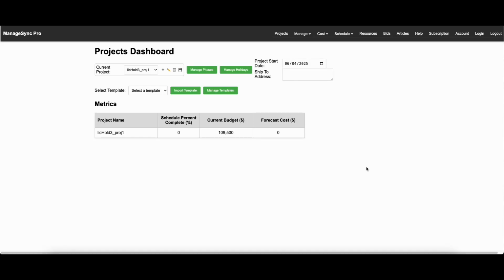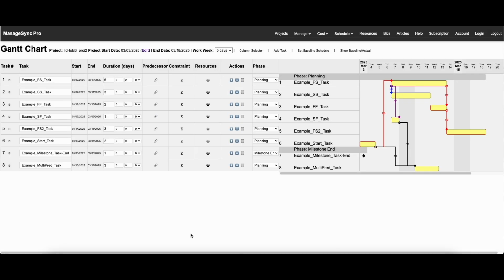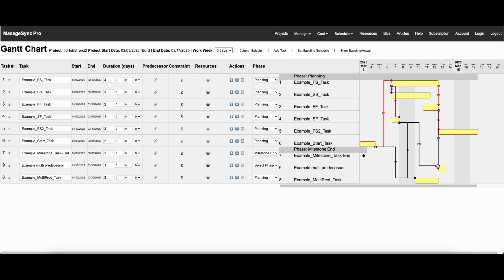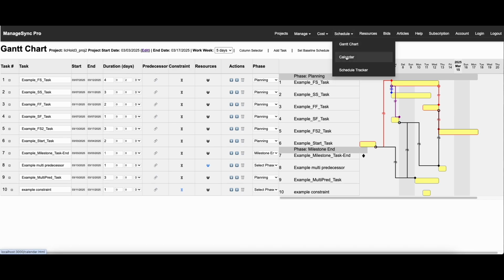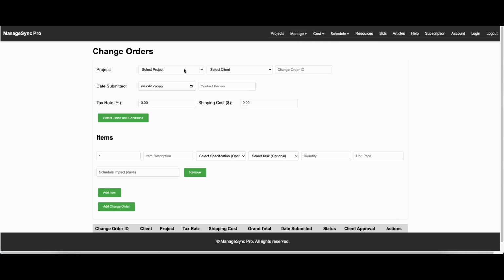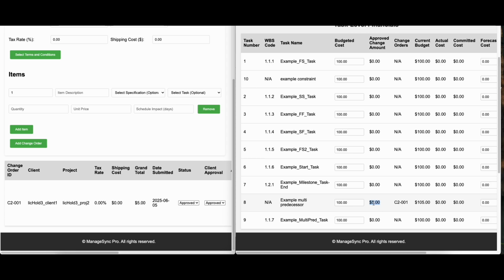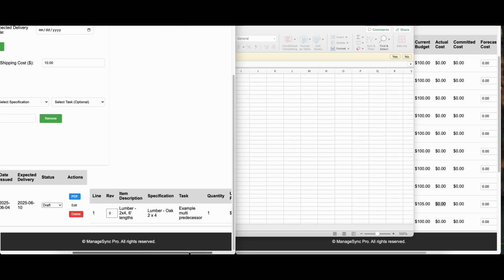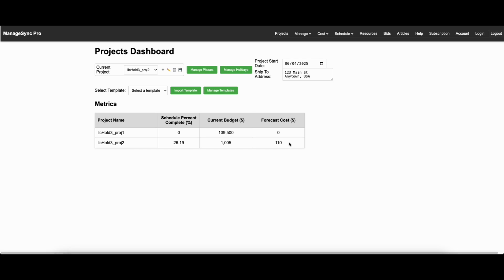Getting Started with ManageSyncPro: Streamline Your Project Management in Minutes!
🚀 Ready to simplify your project management? In this quick Getting Started guide, learn how to use ManageSyncPro to streamline tasks, track time, create Gantt charts, and collaborate with clients—all in one platform! Perfect for contractors, attorneys, and event planners.

✨ Key Features Covered:
- Task Management: Assign and track tasks effortlessly.
- Gantt Charts: Visualize project timelines.
- Client Portals: Share updates with clients securely.
- Financial Tracking: Monitor budgets and invoices.

Chapters:
00:00 - Projects Dashboard
00:15 - Creating a Project
00:30 - Modifying Project Name
00:59 - Save Template
01:41 - Holidays
01:51 - Ship to Address
02:02 - Importing Template
03:05 - Gantt Chart Intro
03:43 - Predecessor Relationships FS, SS, FF, SF
03:58 - Critical Path
04:40 - Finish-to-Start (FS)
04:52 - Finish-to-Finish (FF)
05:20 - Adjusting Columns
05:45 - Start-to-Finish (SF)
06:01 - Start-to-Start (SS)
06:50 - Duration of Task
07:08 - Lead Time
07:49 - Lag Time
08:07 - Lag Time Unit
08:55 - Heading
09:13 - Workweek
09:38 - Add a Task
10:16 - Moving Task
10:33 - Add a Predecessor
11:27 - Arrows
12:22 - Baseline Schedule
12:54 - Constraints
14:08 - Resources
16:23 - Calendar Intro
17:07 - Resources in Calendar
18:29 - Resources Detailed Report
19:00 - Schedule Tracker and Actual Dates
19:43 - Percent Complete
20:11 - Actual Bars
20:41 - Cost Tracker
21:56 - Adding Users
22:13 - Change Order
24:40 - Ship To Address
25:57 - Approved Change Amount
29:13 - Adding Terms and Conditions
30:00 - Adding Specifications
31:33 - Purchase Order
33:03 - Committed Cost
34:17 - Actual Cost and Forecast Cost
34:35 - Percentage Complete
34:48 - Earned Value
35:00 - CPI
35:37 - Daily Logs and Time Tracker
36:00 - Checklists
36:13 - Work Breakdown Structure (WBS)
37:27 - Creating Users
37:55 - Subcontractor / Vendor Portal
38:09 - Client Portal, Change Orders
38:37 - Bids
38:55 - Metrics